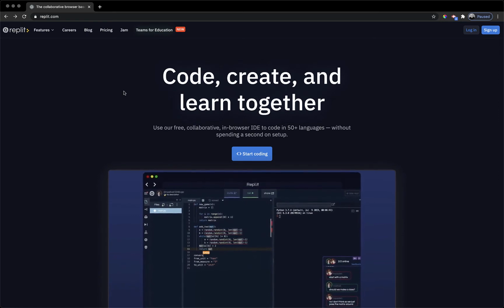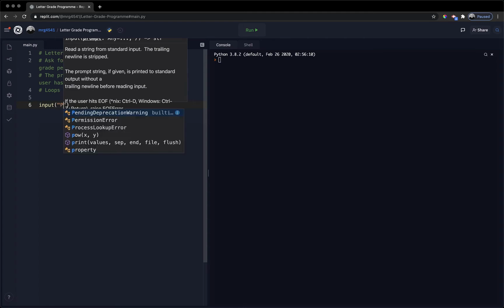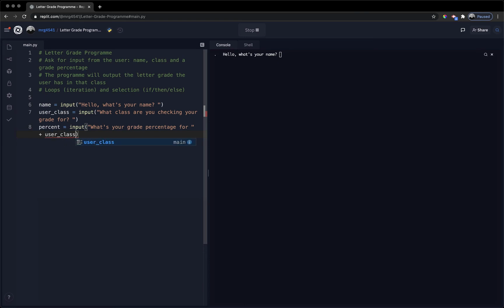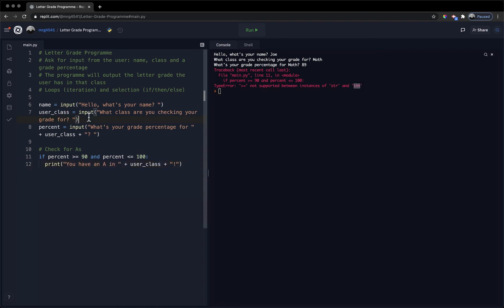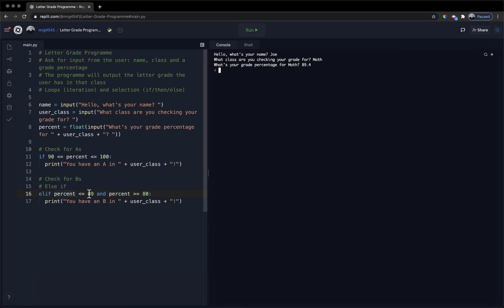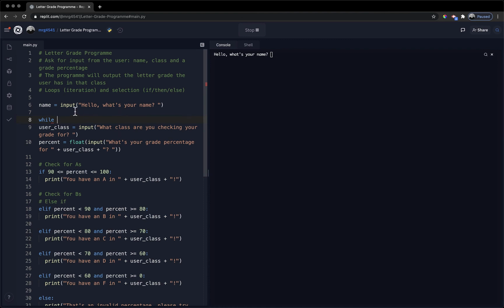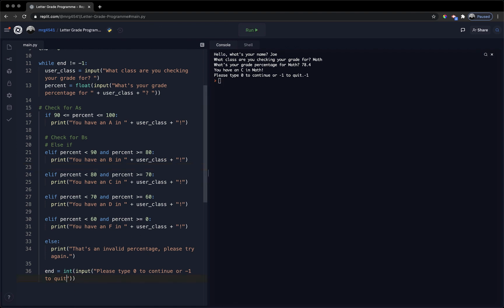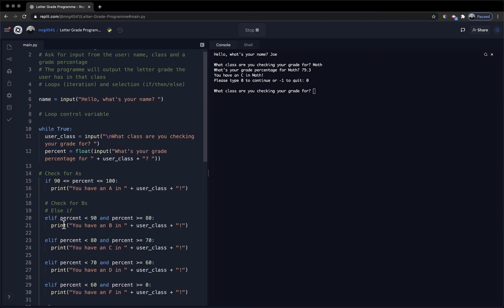Letter Grade Programme in Python Tutorial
Creating a basic programme in Python that checks a grade percentage and returns the corresponding letter grade.